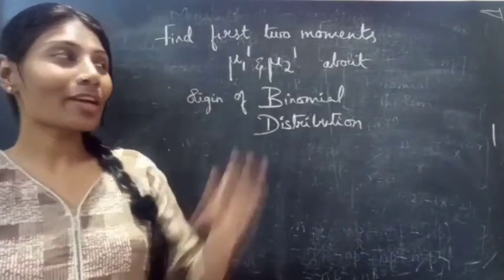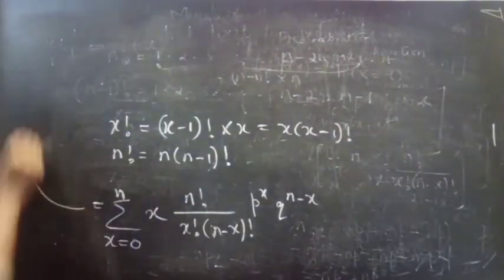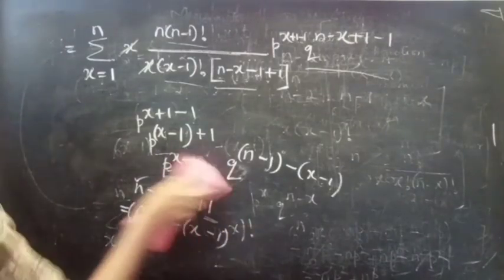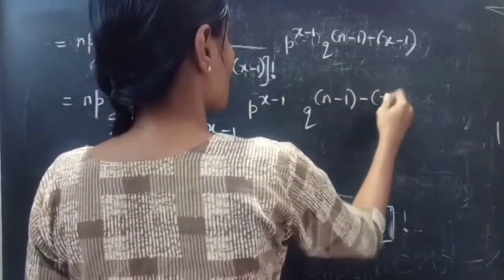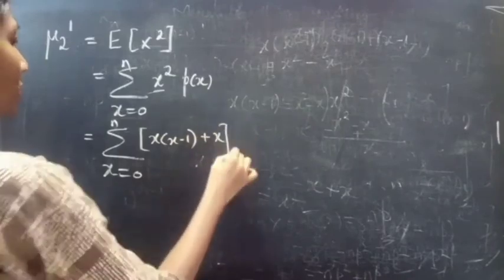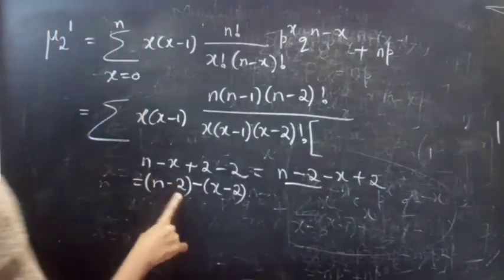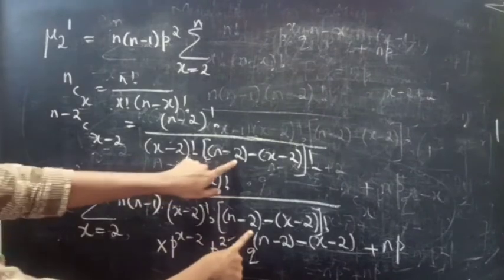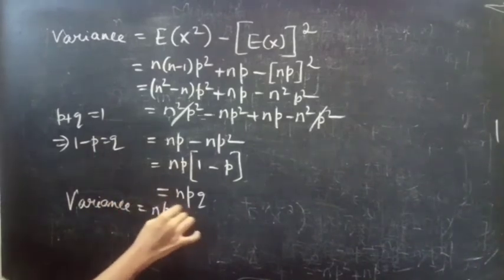Finding first two moments about origin of binomial distribution|Lec220